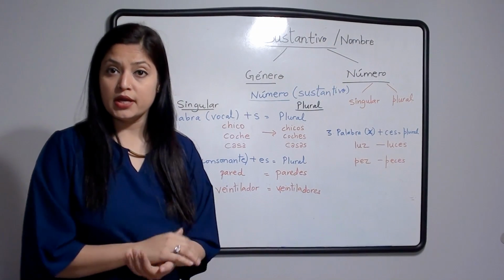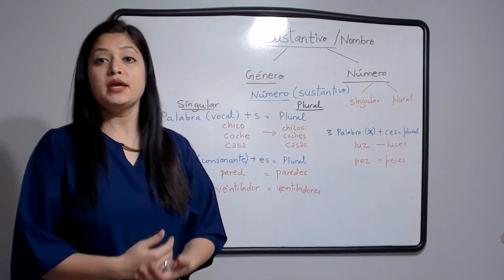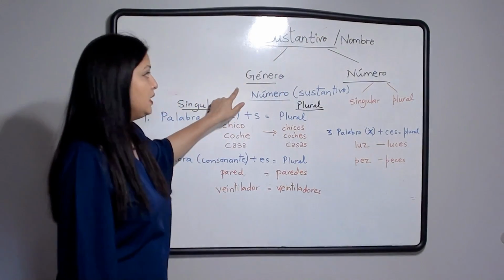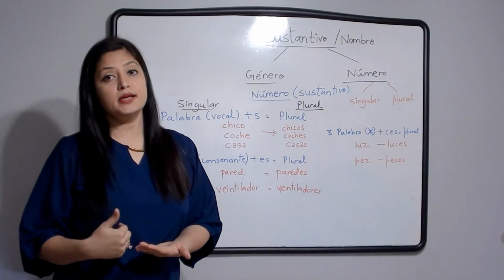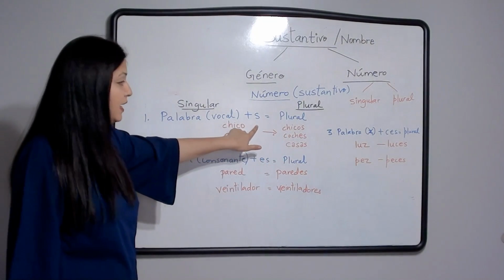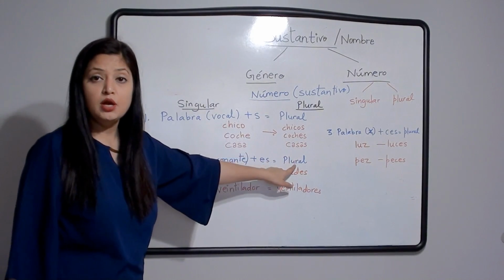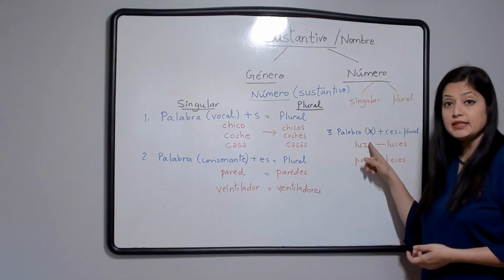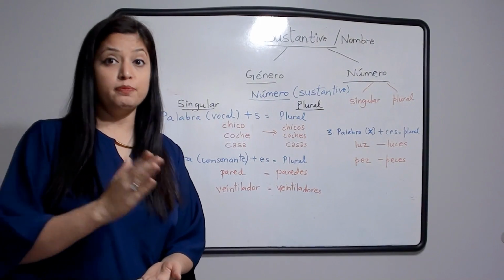Step 3 : Nouns - Number (English)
Let us continue our journey of Spanish with learning about Spanish nouns, which are an integral part of the language as many other parts also depend on the noun.